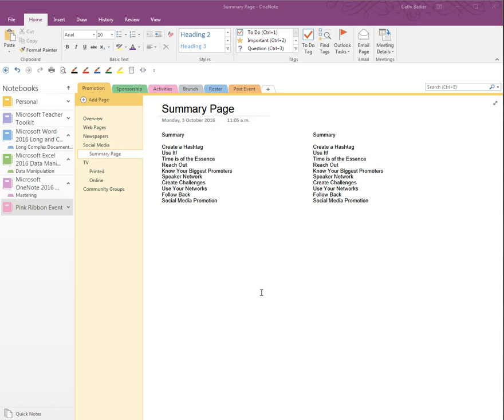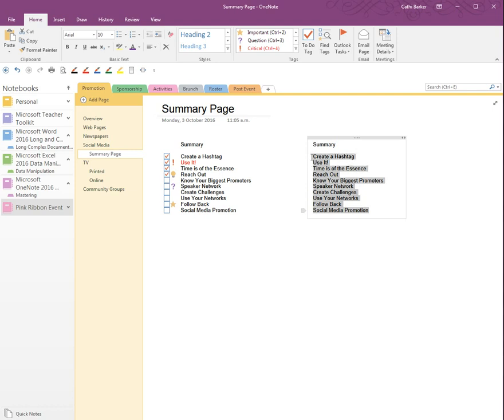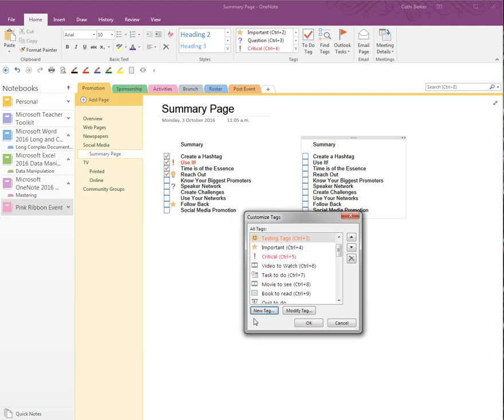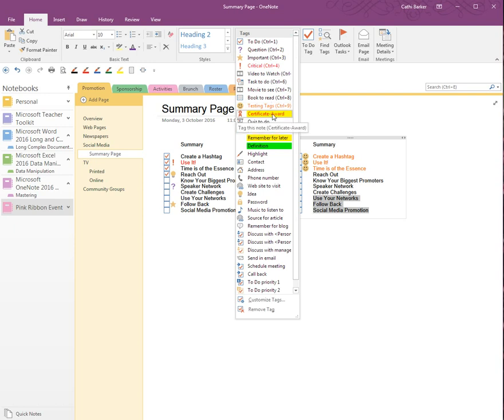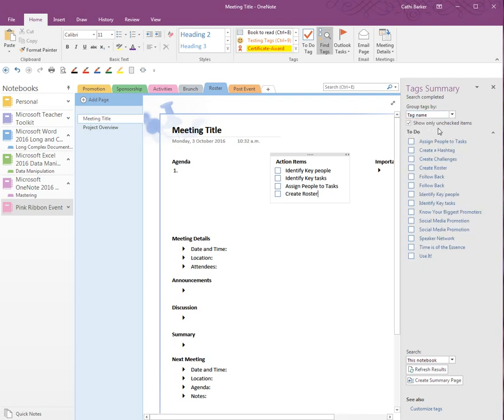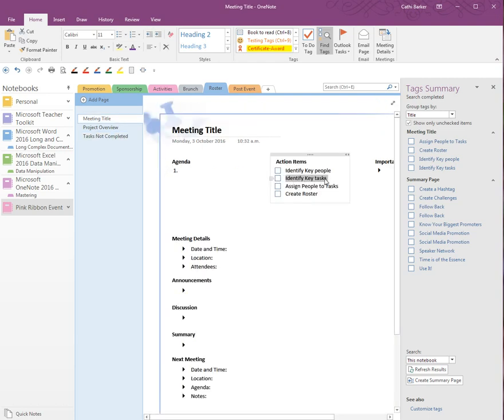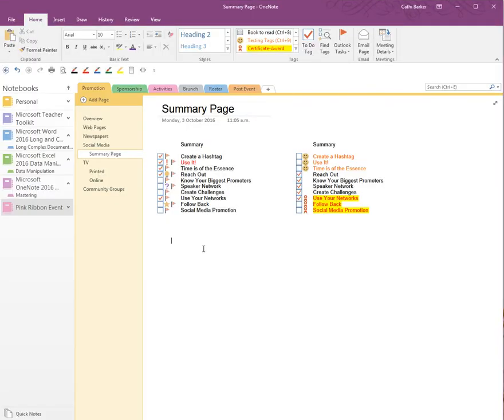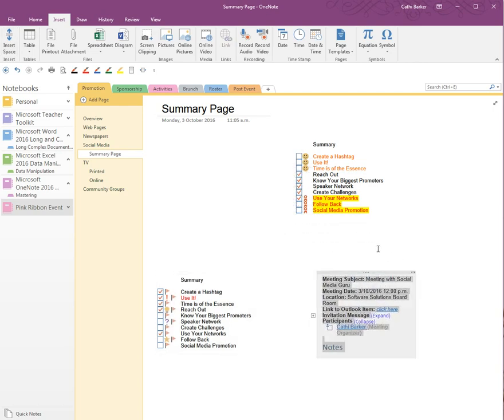Microsoft OneNote Video 10 Tags and Outlook